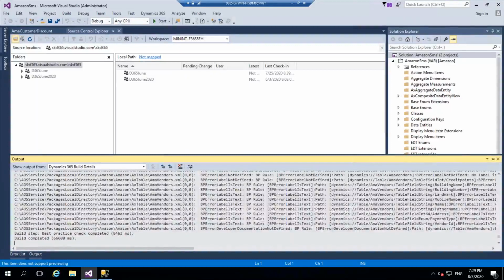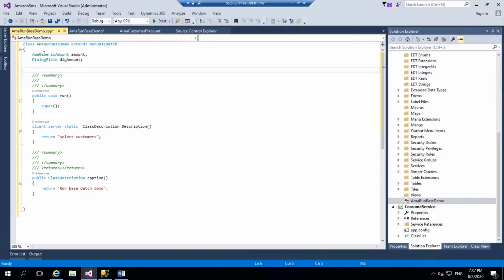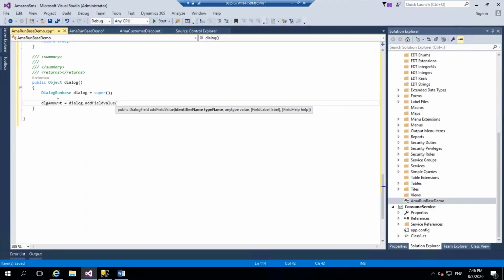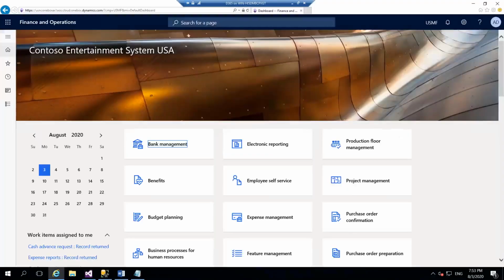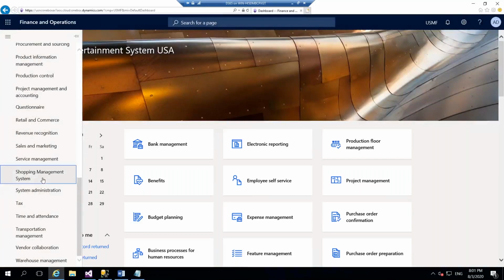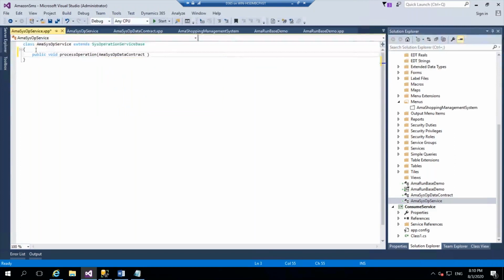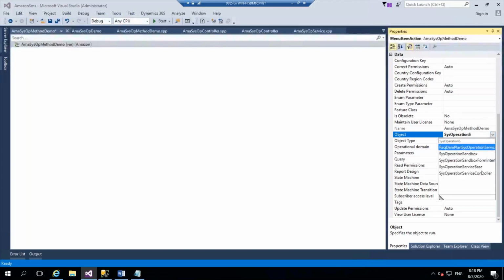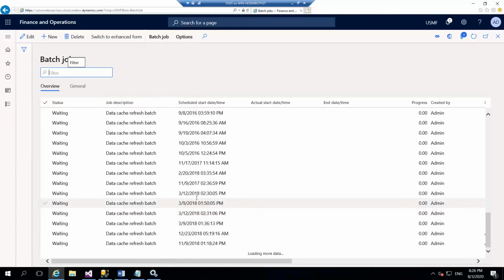48 AX 4 08 2020 DevopsSchool